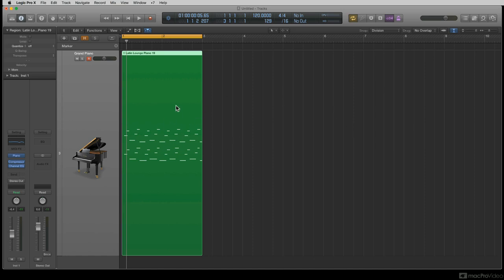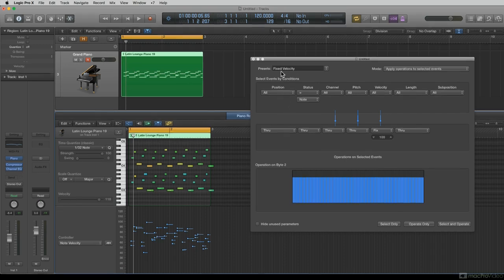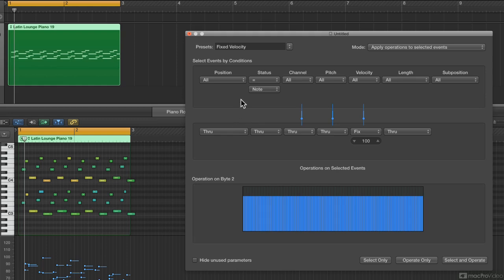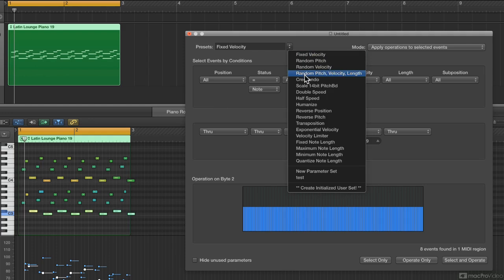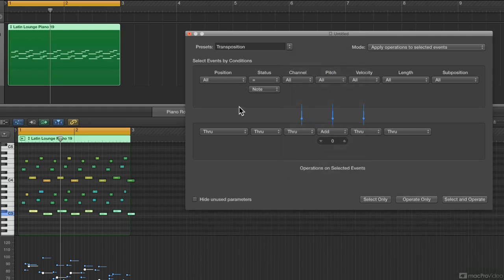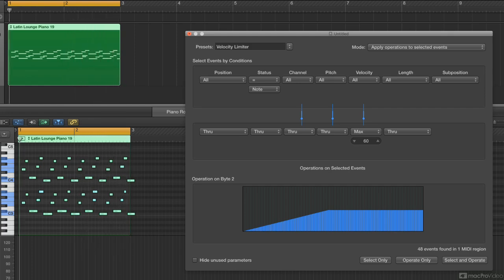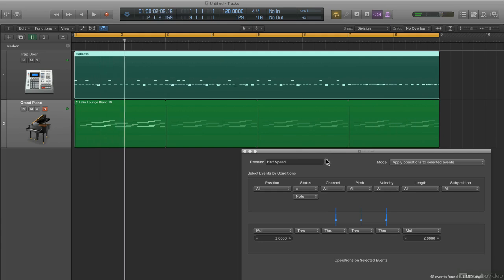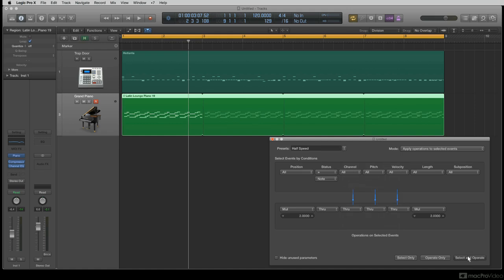Logic Pro FastTrack 202: Xtreme MIDI Techniques - 13. MIDI Transform Presets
Logic Pro FastTrack 202: Xtreme MIDI Techniques by Booker Edwards Jr.
Video 13 of 14 for Logic Pro FastTrack 202: Xtreme MIDI Techniques

We all tend to go to Logics Piano Roll editor when we edit MIDI. Its easy, understandable and, quite frankly, its the most friendly. However, Logic has two other MIDI editors that offer even more power and control to do certain MIDI tasks better than the Piano Roll. Theyre the Event List and the Step Editor.

This course explains why and how you use these less popular MIDI "power tools" to quickly add, delete and modify MIDI data. As an added benefit, Booker also explains the elusive MIDI Transform window. Knowing how this brute-force mini-editor works will open your eyes to a world of MIDI creativity.

So, take your MIDI skills to the Xtreme in this FastTrack course. While youre at it, be sure to check out all of the Logic Pro FastTrack courses in our ever-expanding library.